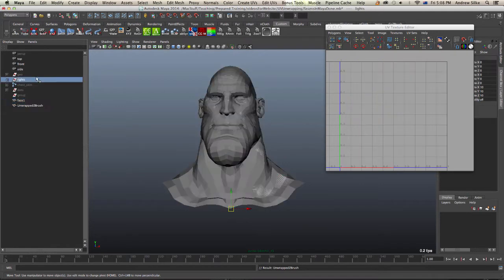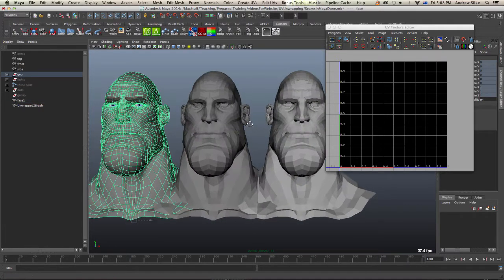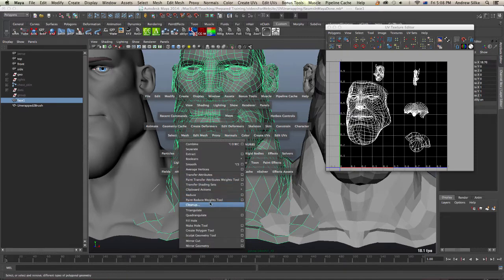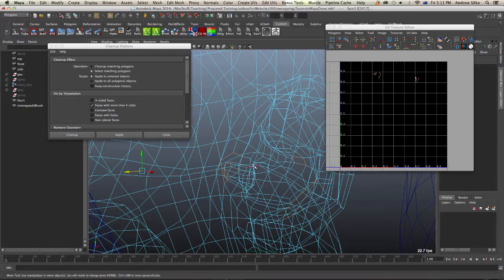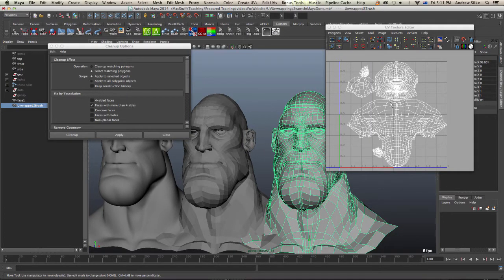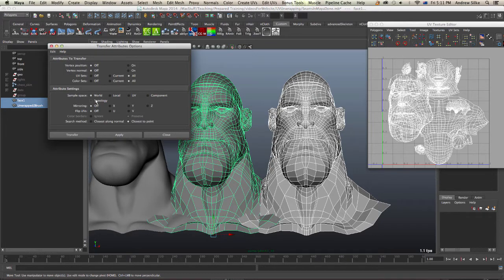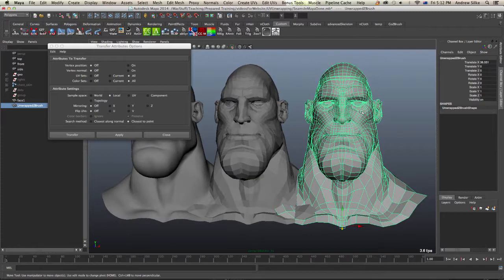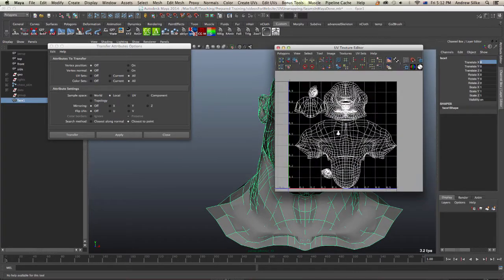Maya: Transferring UVs from meshes with Triangulated NGons ( (ZBrush Maya UVs 6/8)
Software: Maya 2014, ZBrush4r6